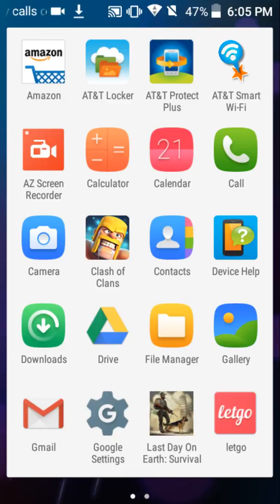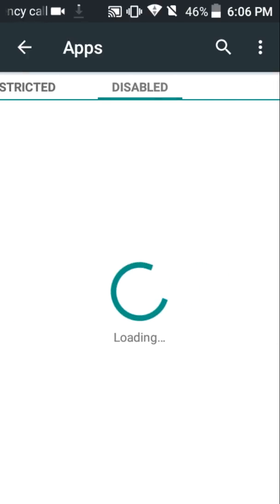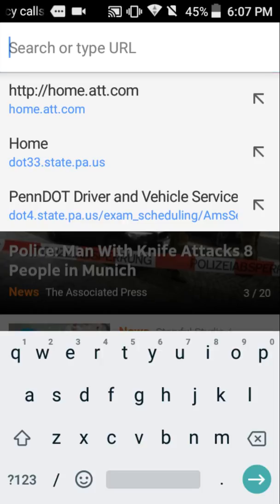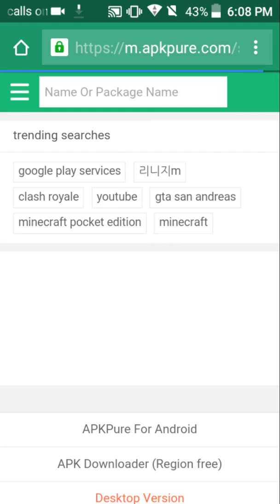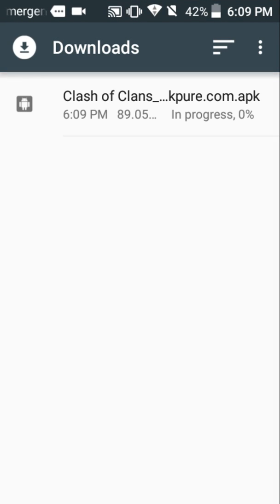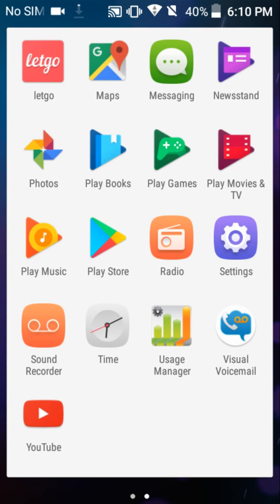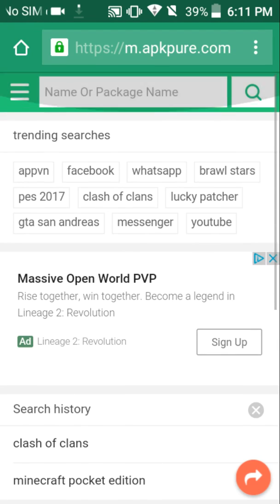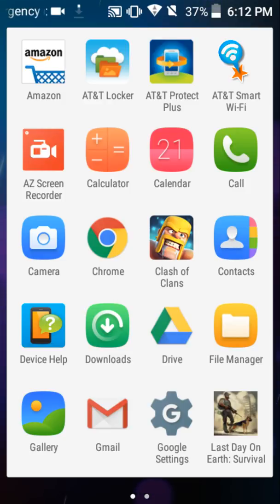Free Apps for Android|APKPURE|new version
how to get free apps on android. i tried to make my own personal video on this hope it helps.;)